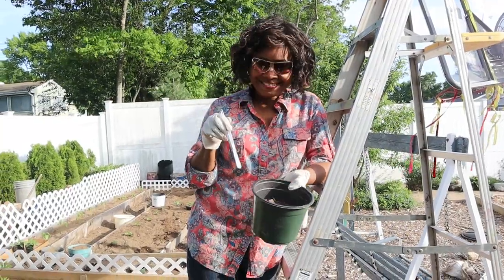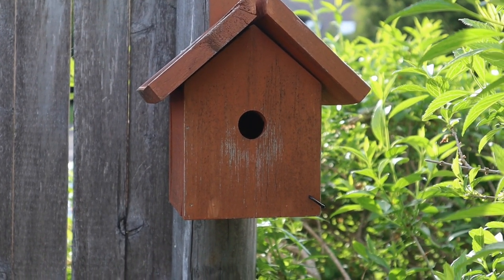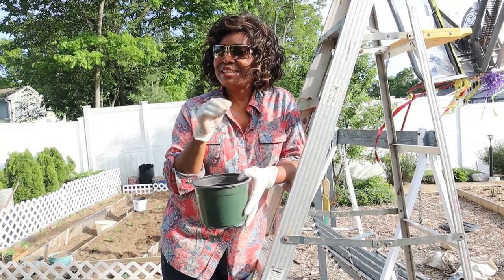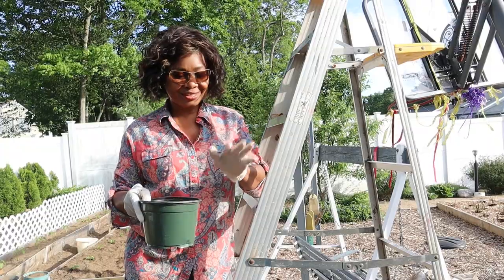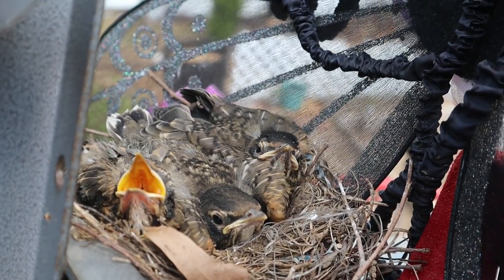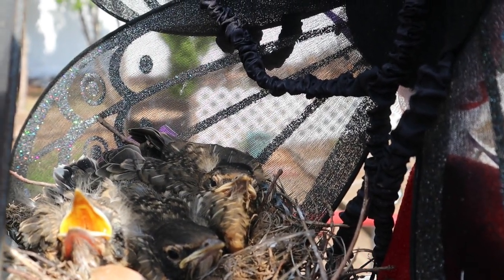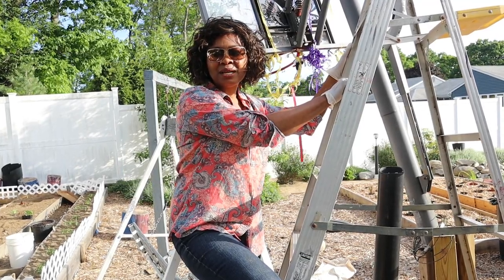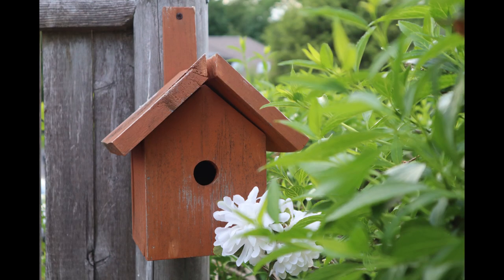Bird's Nestling on the court. Basketball Hoop Baby Birds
Found Bird's on the basketball court. Now I have bird's nestling on the court. Basketball Hoop baby birds around the garden!!

This channel motivates you to start growing your own and experience the benefits of diy gardening. You get tricks and tips to a successful gardening experience, increase your yield per plant, identify and solve common garden problems while still having fun at it.